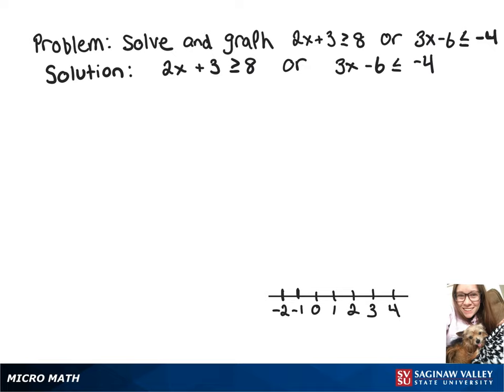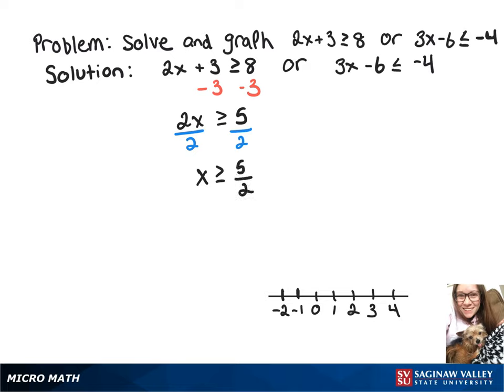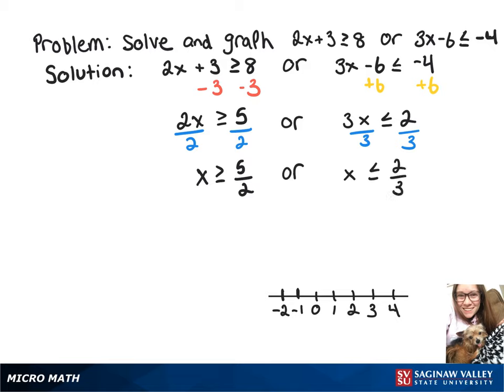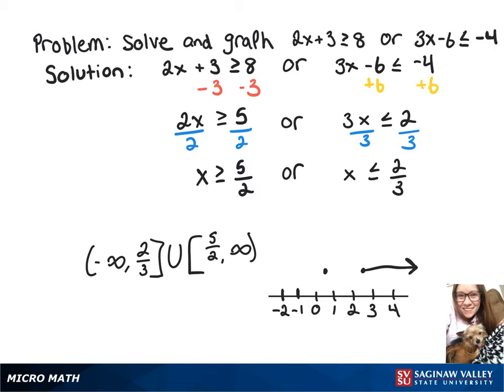Compound Inequality: Solve and graph 2x+3 ≥ 8 or 3x-6 ≤ -4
Megan from SVSU Micro Math helps you solve a compound inequality, then graph it and write the solution using interval notation.  A “compound inequality” is two or more inequalities connected by “and” or “or”.  In this problem, the word “or” tells us to take the union of the solution sets.

Problem: Solve and graph 2x+3 ≥ 8 or 3x-6 ≤ -4